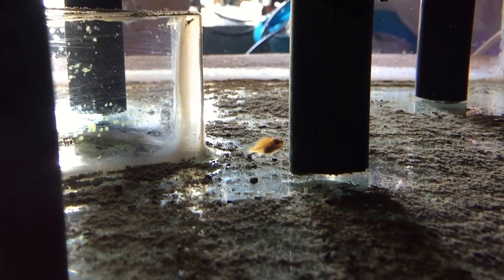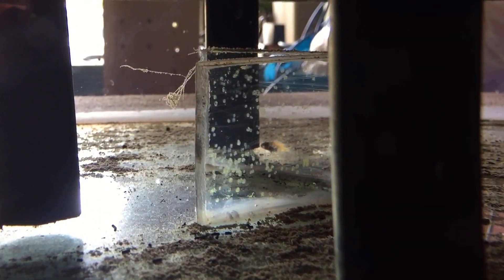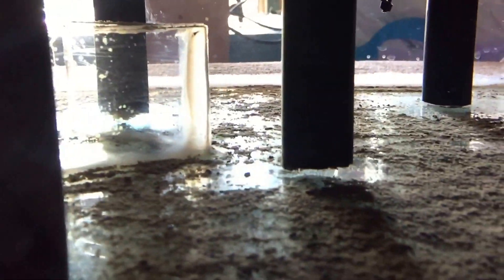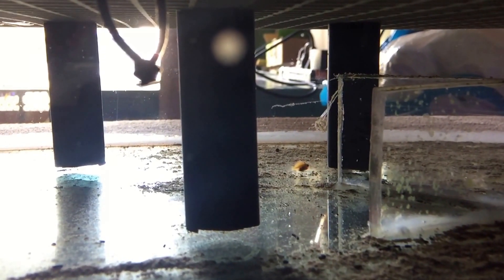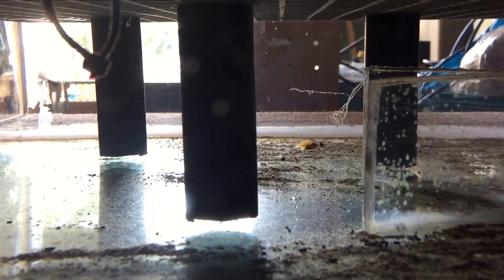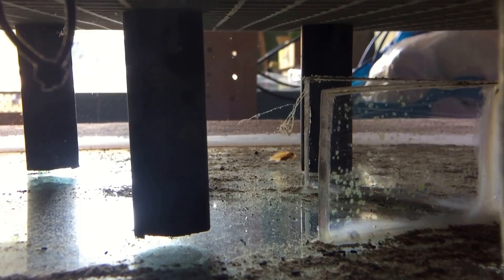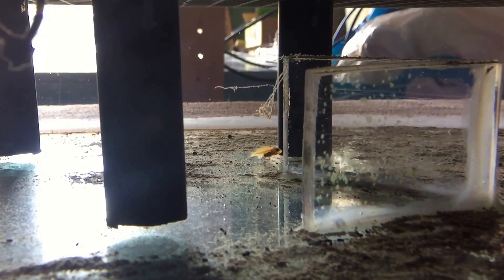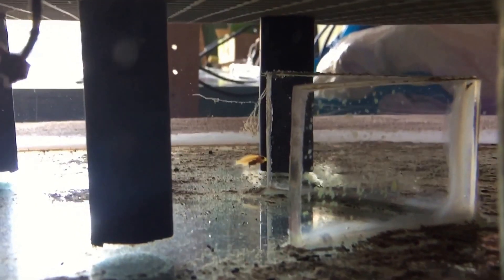Labidochromis Fry Sump Stow-away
No clue how this guy got in there. But there he is.